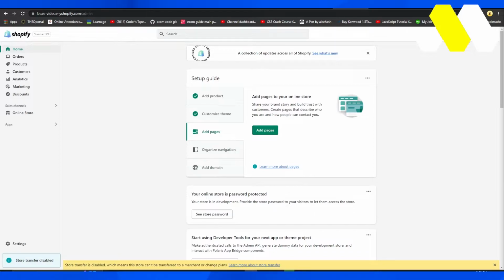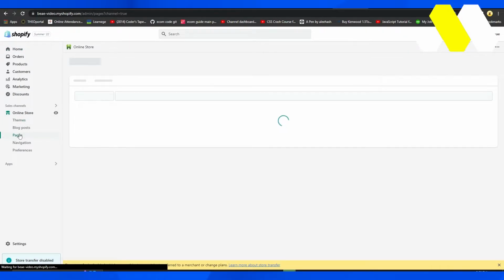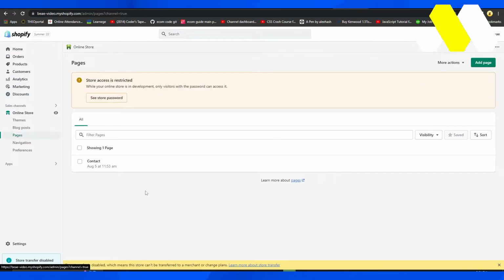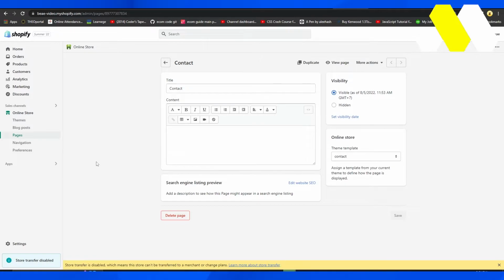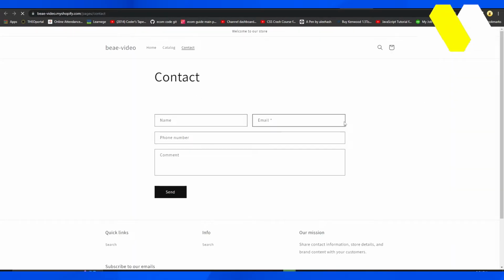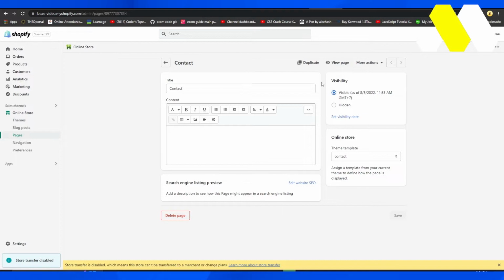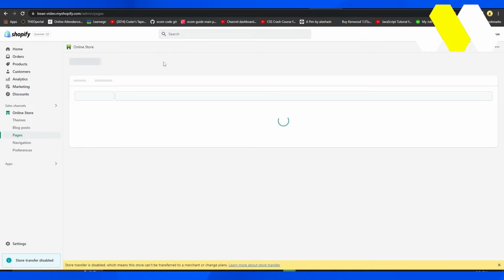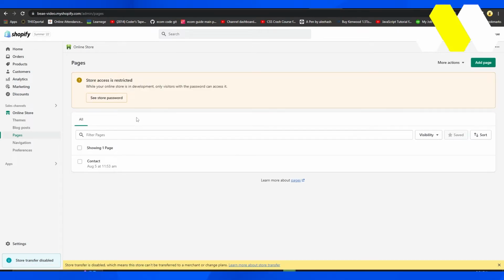Shopify Product Page Customization | How To Customize Your Shopify Product Page 2022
In this video, we Will Show You How To Customize Your Shopify Product Page in 2022. So watch the video all the way through to Learn how to edit your Shopify product page easily in This Shopify Tutorial!